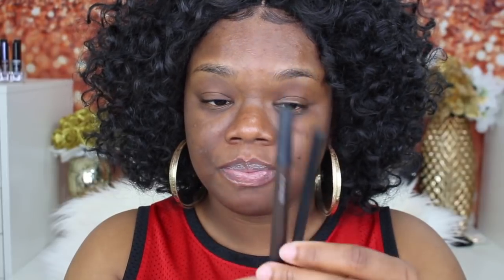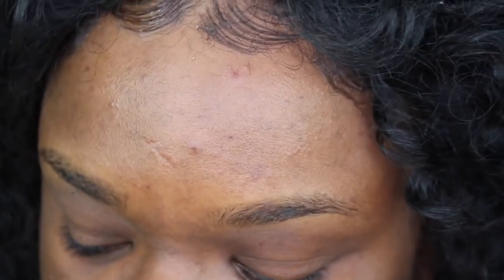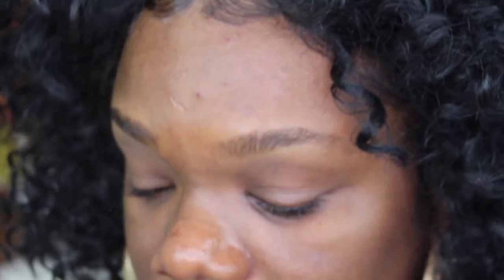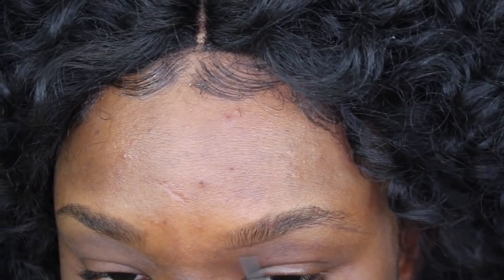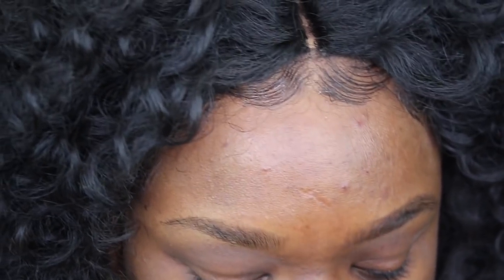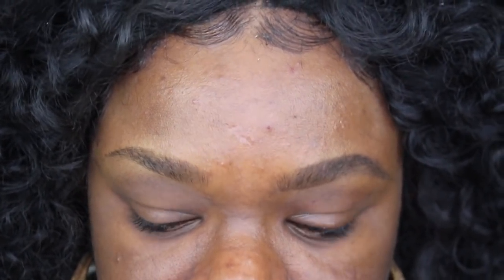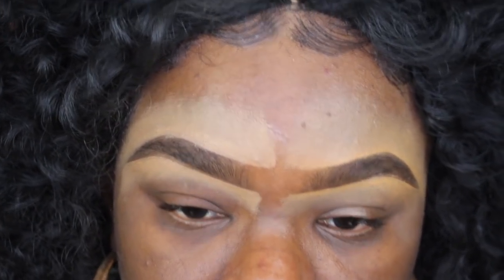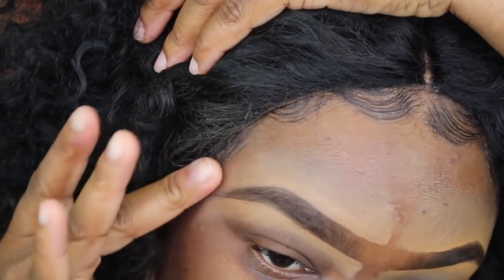EASIEST BROW TUTORIAL EVER | $14 VS $61 | Shellybombshell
Sooo sorry it took me forever to film this video but here we are.

Drug Store-
Covergirl - Rich Brown
NYX - Expresso
L’Oréal - Brunette
Lustrare - Light
L.A girl - Fawn